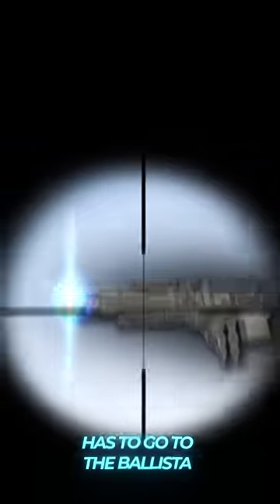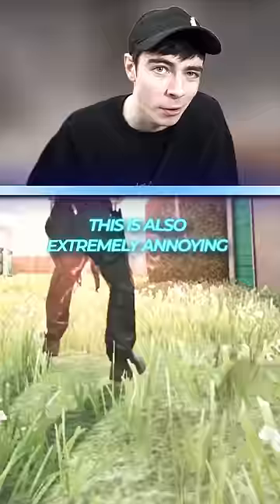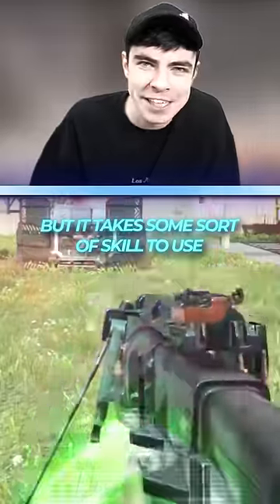TOP 5 BEST OPERATOR SKILLS in COD Mobile Season 1...